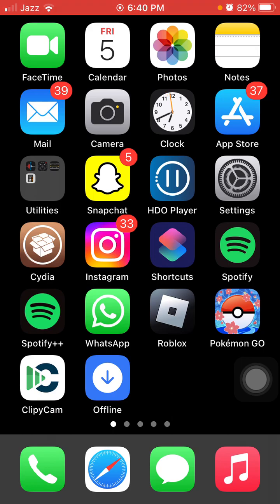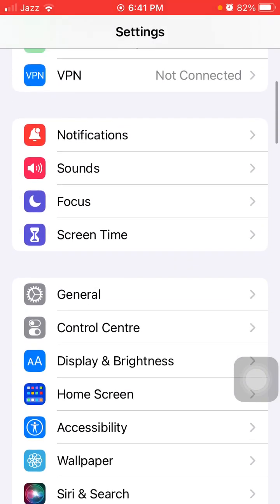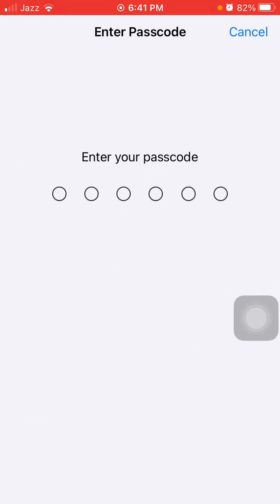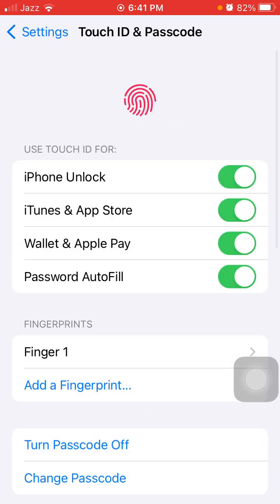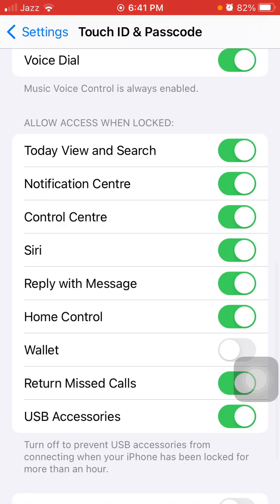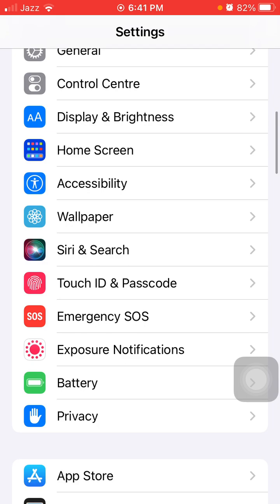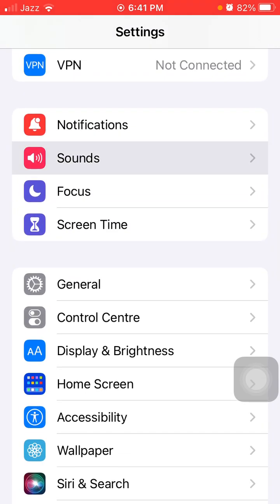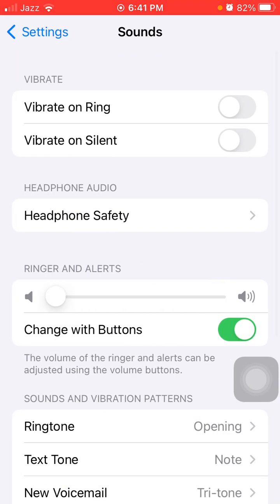How To Increase Ringtone Volume in iPhone || iPhone Ringtone Lowers After First Ring iPhone Ringtone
How to Make Your iPhone Ring Louder || how to increase max volume on iphone || Turn Up Your iPhone X Ringer Volume
how to increase ringtone volume in iphone 13
how to increase ringtone volume in iphone 11
how to increase ringtone volume in iphone 14
How to increase ringtone volume in iphone ios 15
How to increase ringtone volume in iphone 13 pro max
how to increase ringtone volume in iphone 12
increase iphone call volume
how to increase max volume on iphone